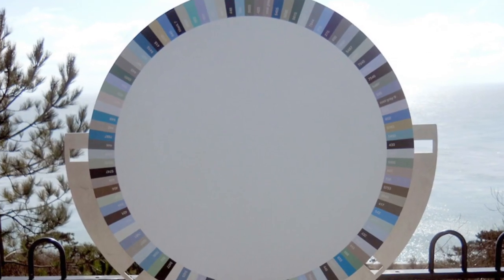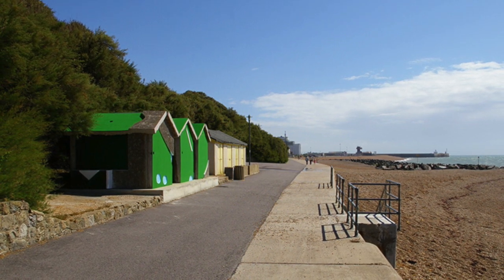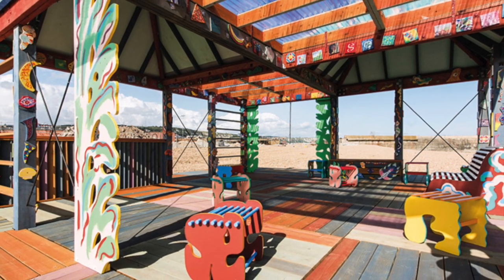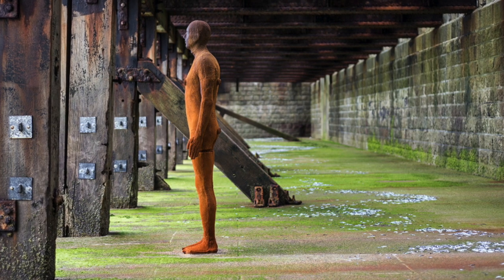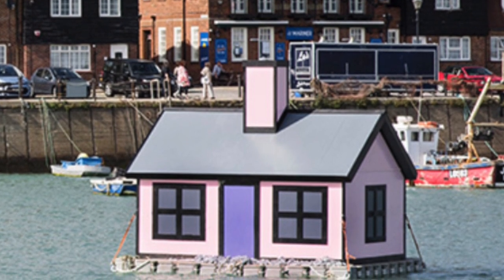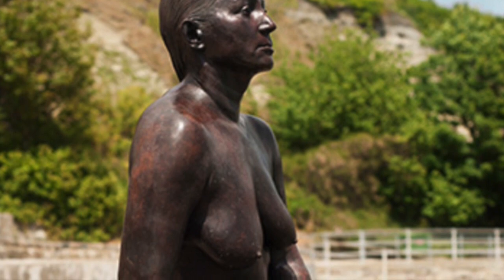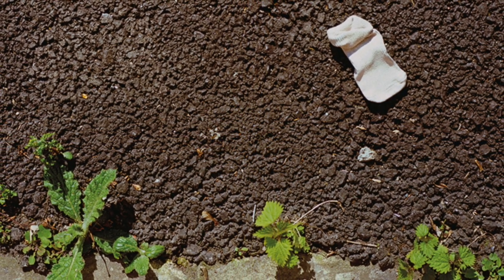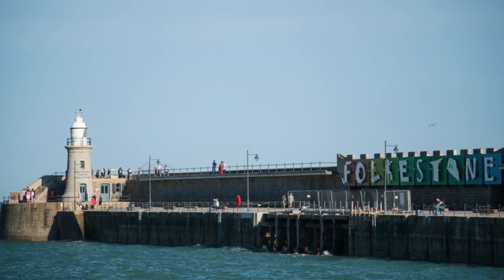Folkestone Triennial Artworks Permanent Collection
This video is about the Folkestone Triennial artworks.